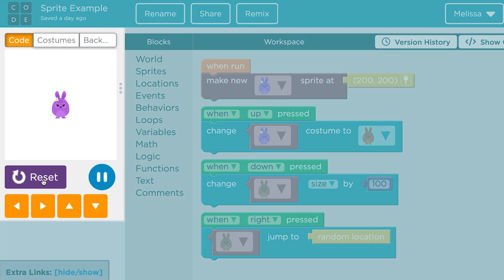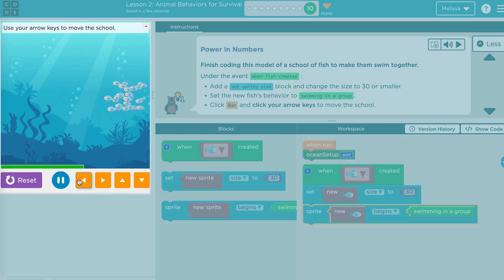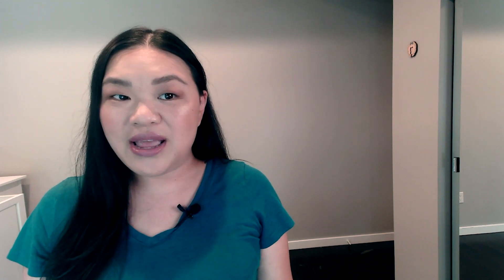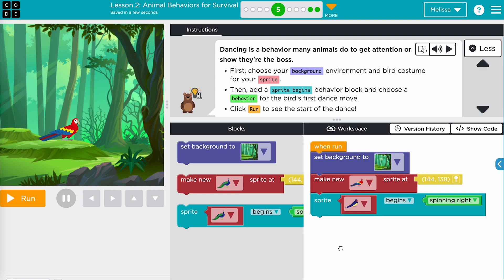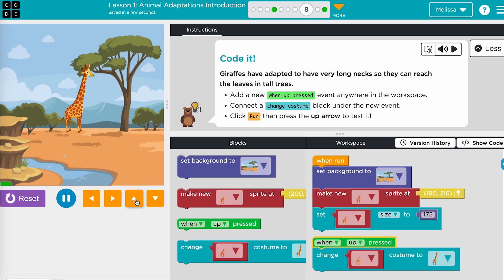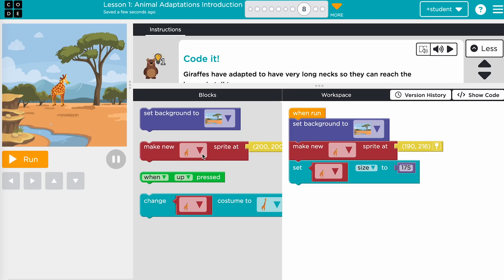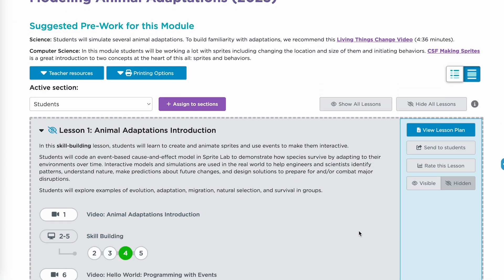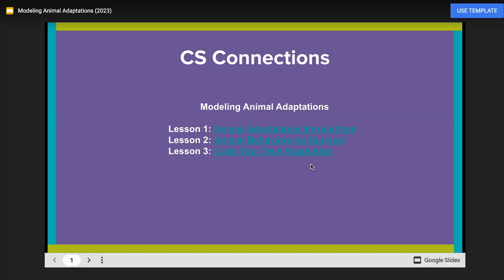Modeling Animal Adaptations Walkthrough